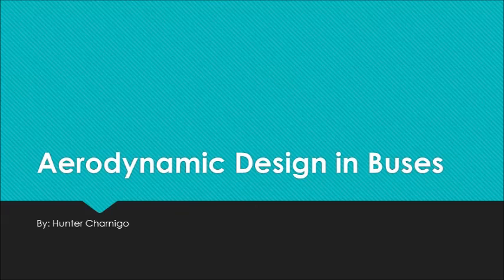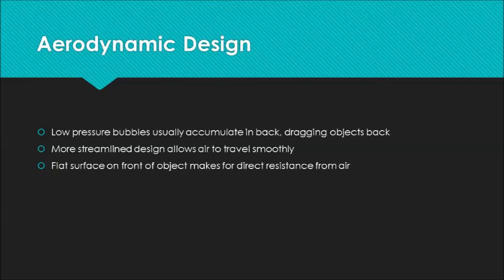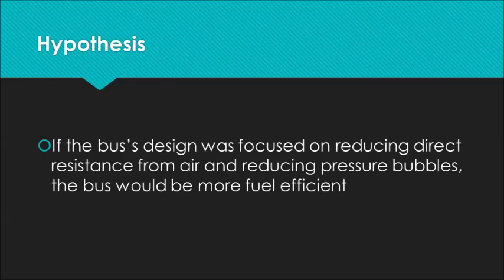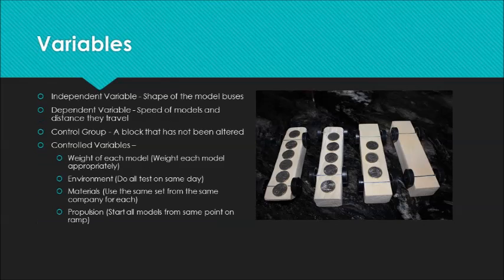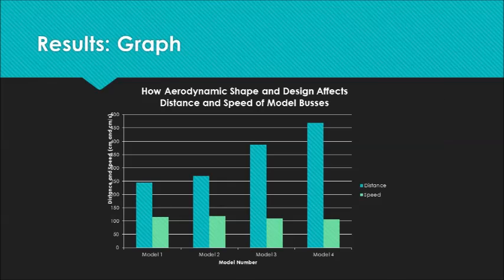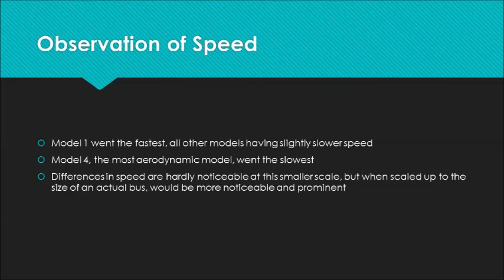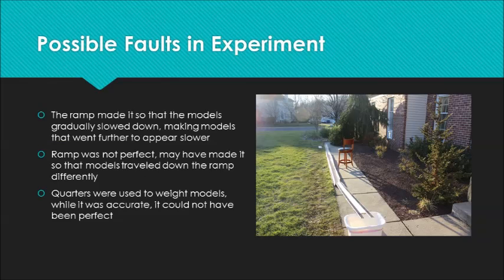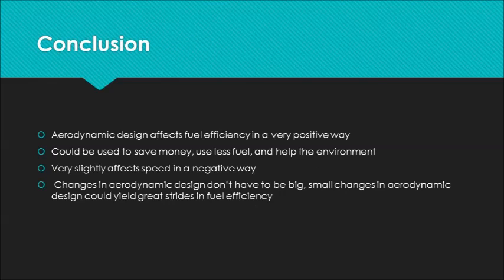Aerodynamic Design in Buses: Google Science Fair